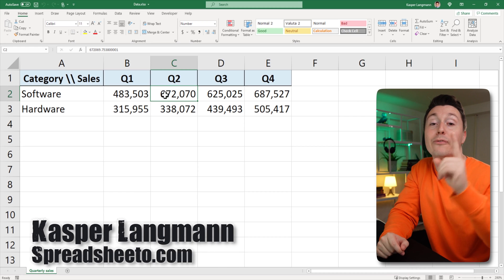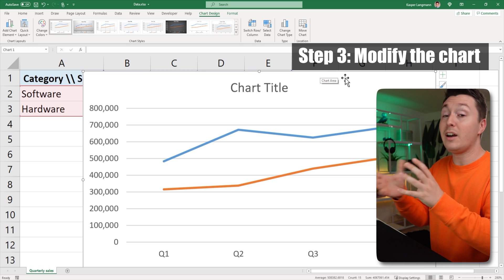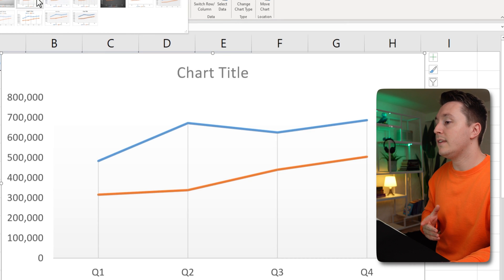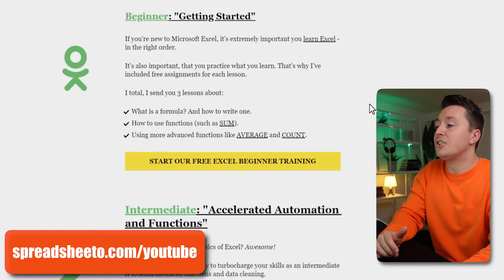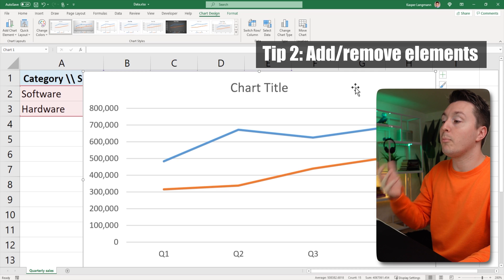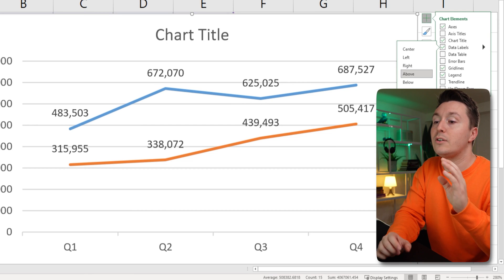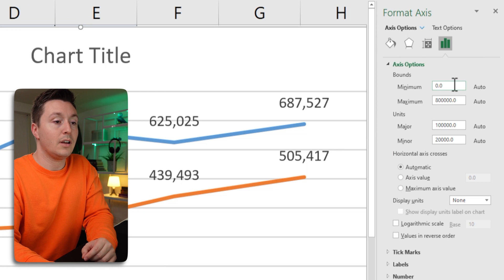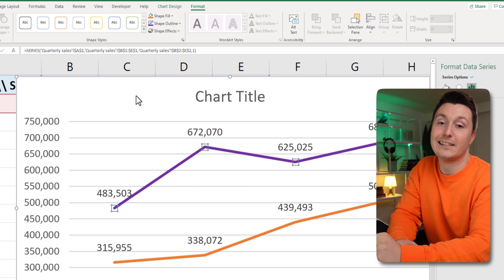How to make a line graph/chart in Excel [3 EASY STEPS]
Learn how to insert and modify a line chart/graph by using chart designs, formatting, and removing/adding chart elements.

🕒 TIMESTAMPS
0:00 How to use the line chart (+ select data)
0:10 Insert the line chart
0:43 Make the chart look good with Chart Styles
2:02 Add/remove chart elements
2:47 Format axis (and everything else)